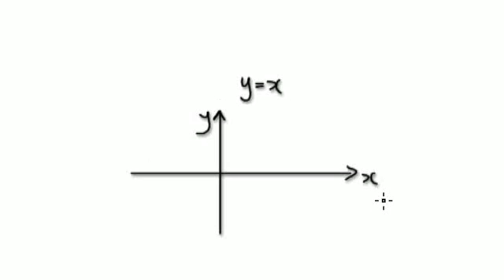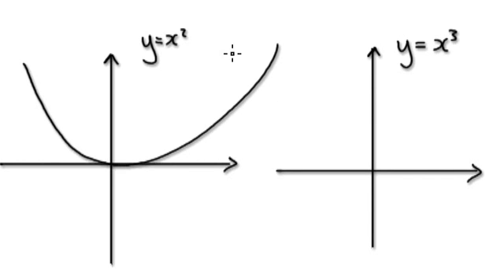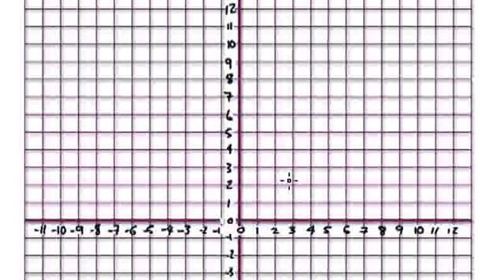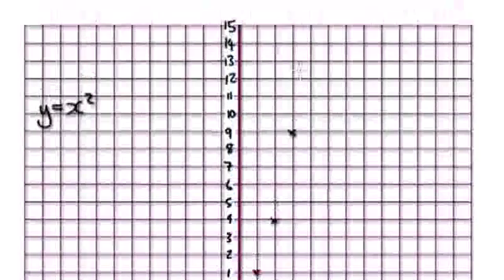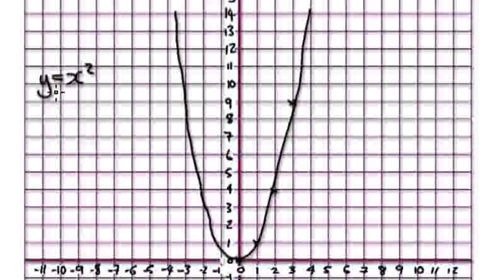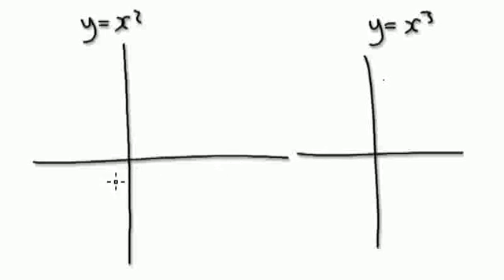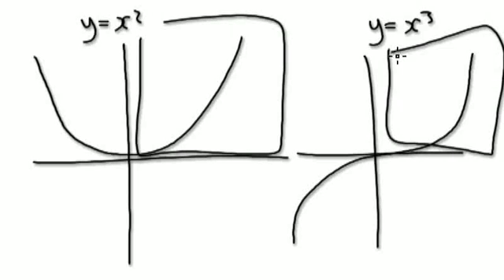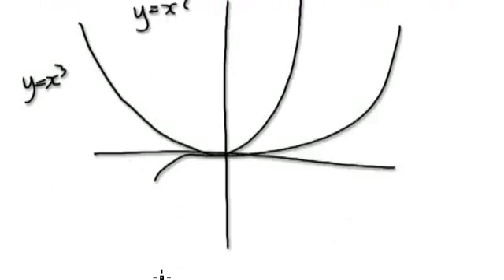Video 585 - Sketching Graphs - Squared Graph